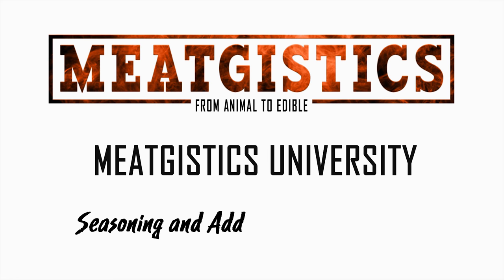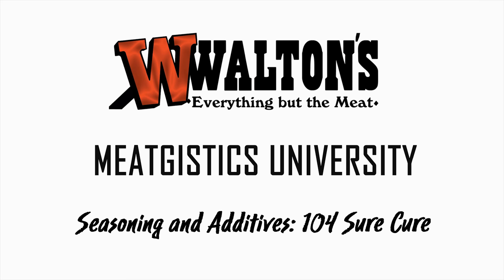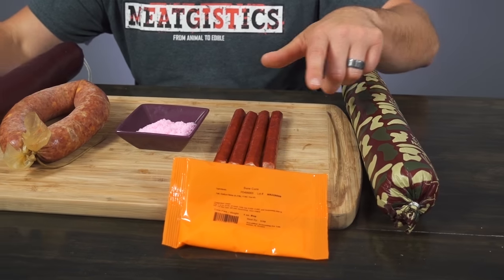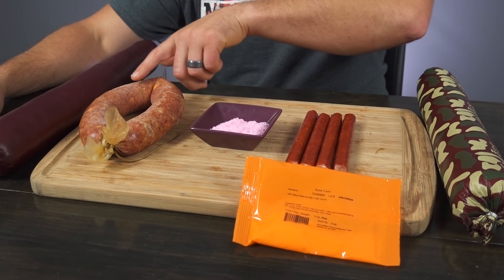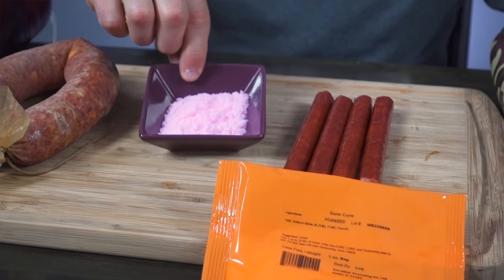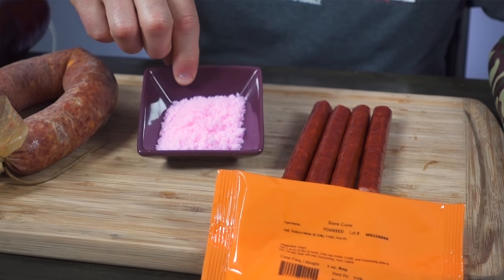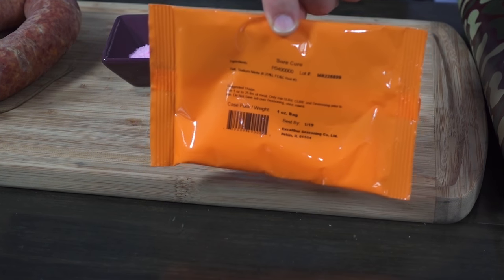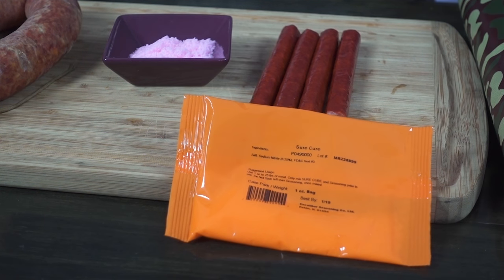What is Sure Cure (Salt for Curing Meat) - Seasoning and Additives 104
Man has been curing meat for thousands of years. After slaughtering animals leftover meat would be packed in salt for longterm storage and the combination of salt and nitrites present in the salt-cured the meat. As scientific ability advanced it was noted that nitrites and nitrates were useful in setting a nice pinkish color into cured meats and saltpeter became a common ingredient in meat processing. Today we use a more refined version, Sodium Nitrite that is safer to work with.

If you have used other brands than Excalibur in the past you have probably used a cure called either Prague Powder #1, Instacure or Modern Cure. All of these are basically the same thing, sure cure is just Excalibur’s name for it. It is in this little orange bag that is sent along with any meat snack that is designed to be cured and none of these products would be safe to eat if we hadn’t used it. Sure Cure will appear pink because food coloring has been added to it to prevent any mix-ups with other seasoning or cures. The main ingredient in Sure Cure is salt, not the curing agent which is Nitrites. Large volumes of salt are added during production to make measuring the correct amount of nitrites easier.

There are a few reasons you want to add Sure Cure to a smoked meat product. The main reason is that it retards the growth of Botulism spores in your meat. Botulism is a potentially fatal toxin and is one of the main causes of food poisoning in the US. The environment you create when you smoke a restructured meat product like a snack stick or summer sausage is perfect for the growth of botulism spores. It is moist and hot but not hot enough to kill the Spores which can withstand temperatures of above 200 degrees. No one wants to cook their meat to that temperature, you would most likely end up with a dried out and burned product.

Sure cure is also effective in preserving the smoke and spice flavor in a cured product and it fights off rancidity and a warmed over flavor. Have you ever made a London broil, put the leftovers in the fridge and then reheated it? You notice a significant difference in the taste right? That is the warmed-over flavor we are referring to.